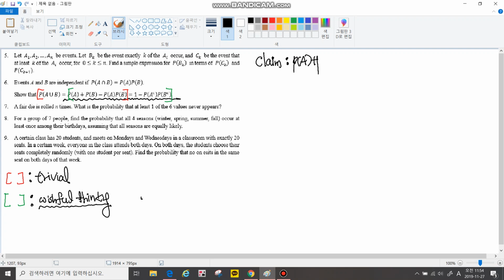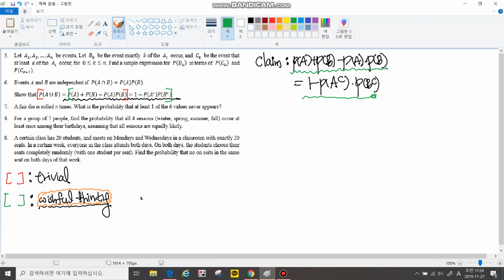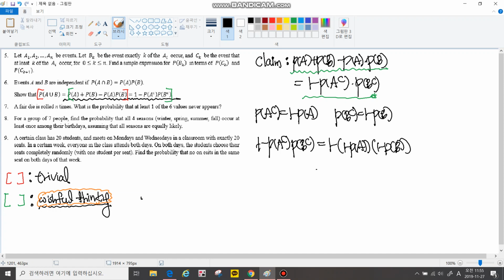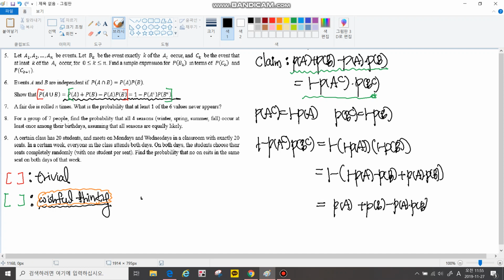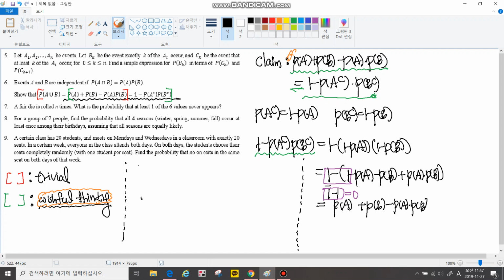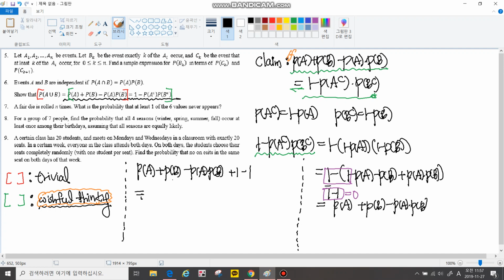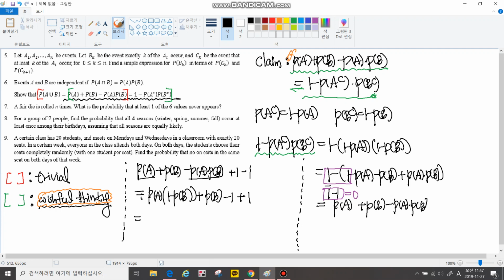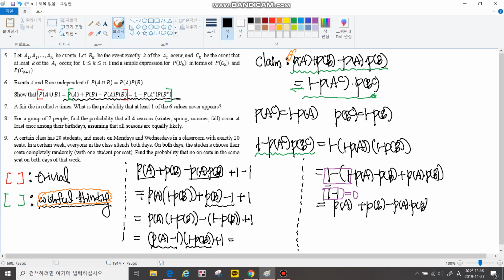Charles, Problem 6 of HW2